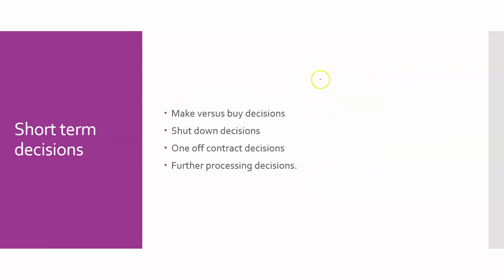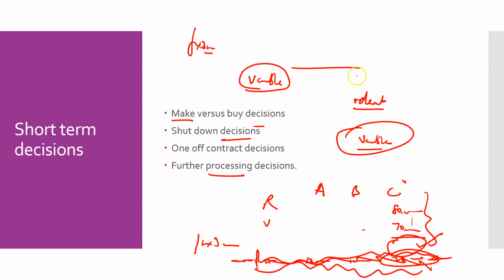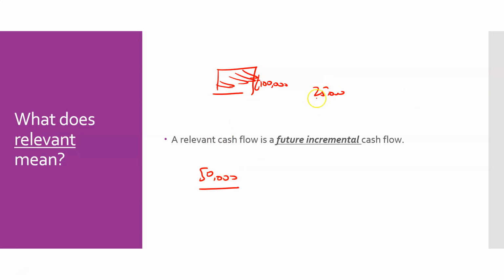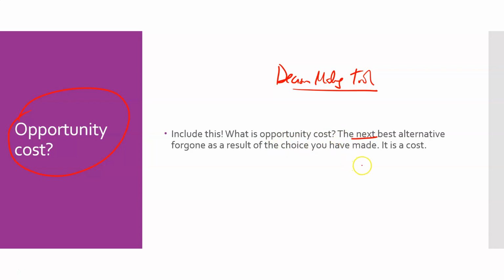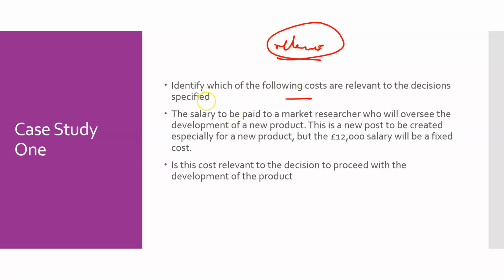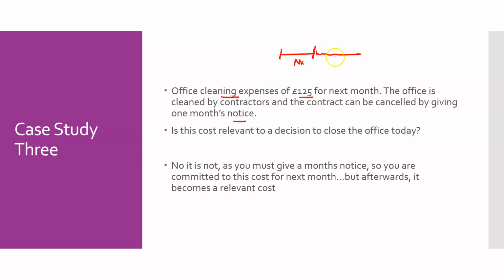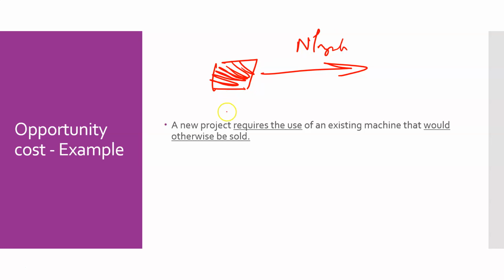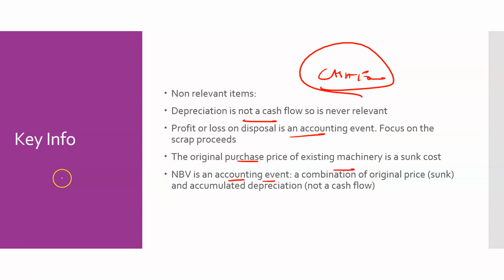Chapter Eight - Relevant Costing Part One